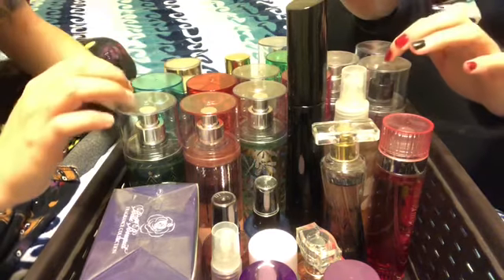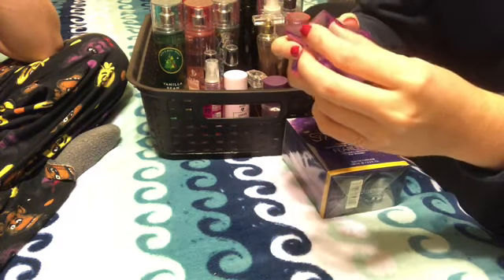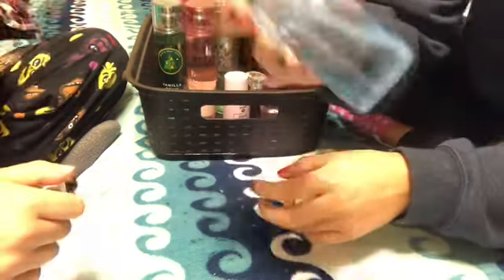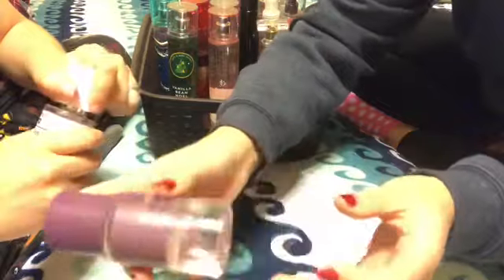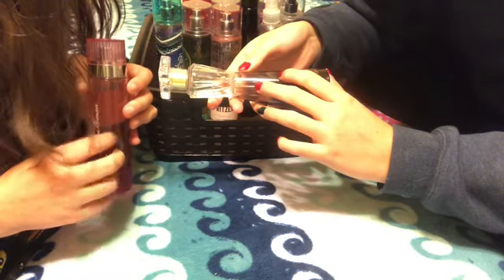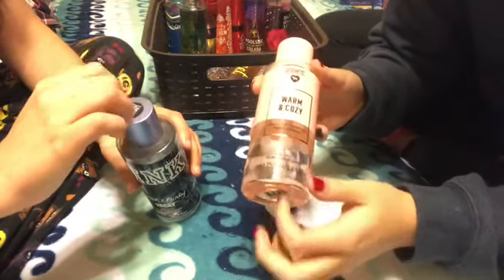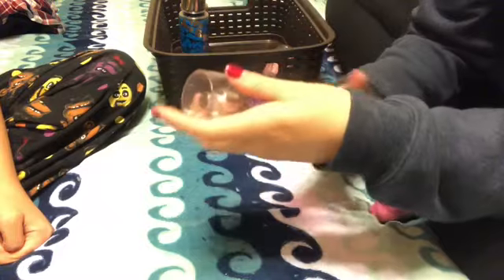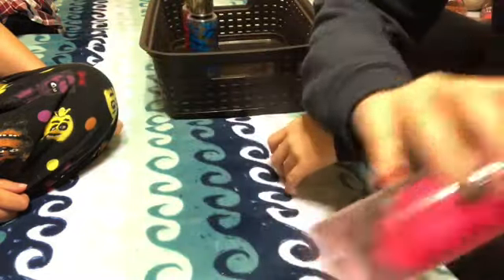ASMR Soft Spoken Lid and Liquid Sounds//ASMR by alynicolejosephina